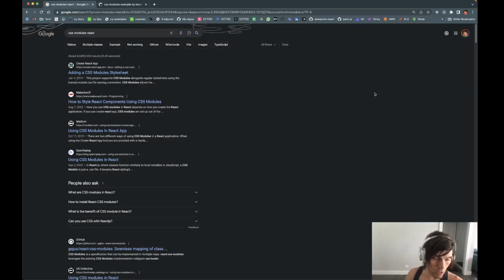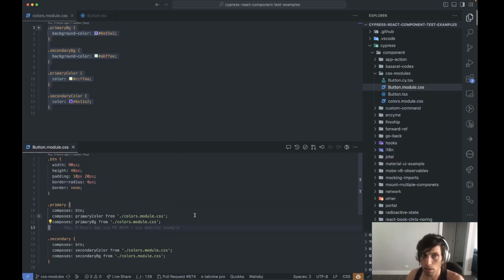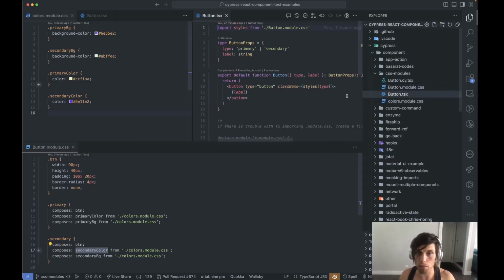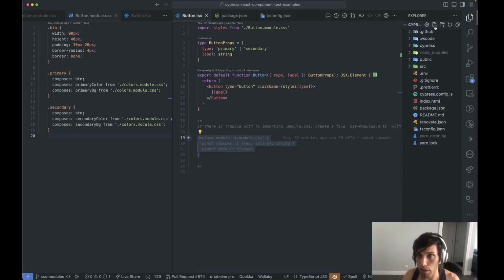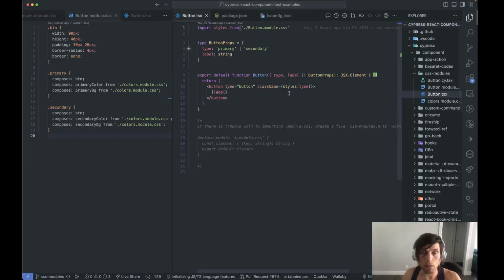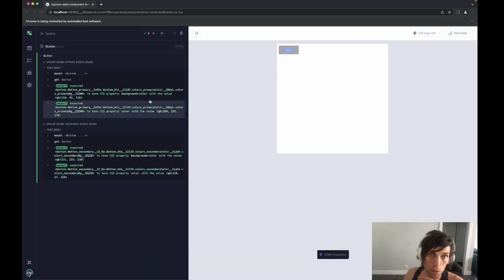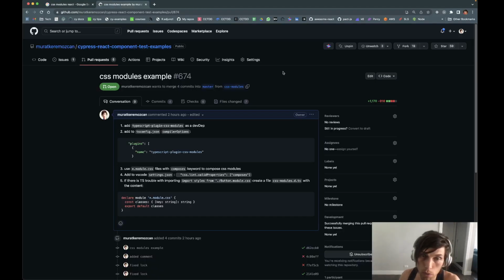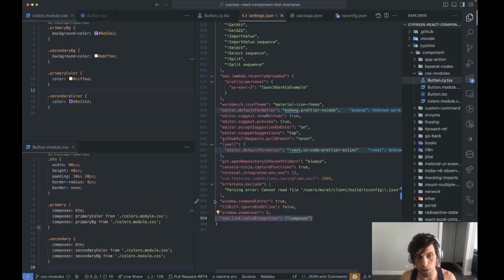setup css modules in a few steps, and test it with Cypress component testing